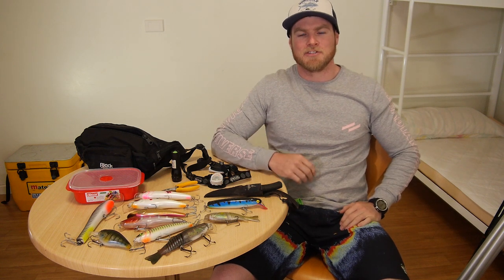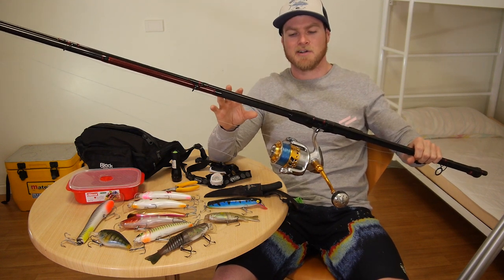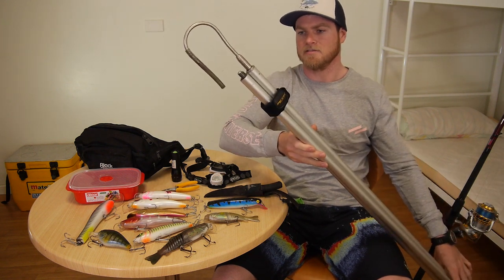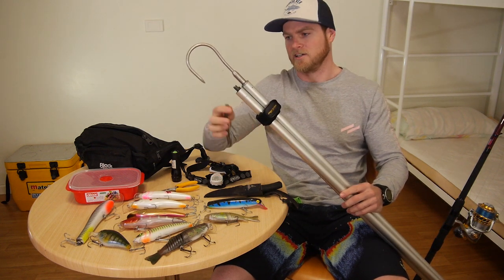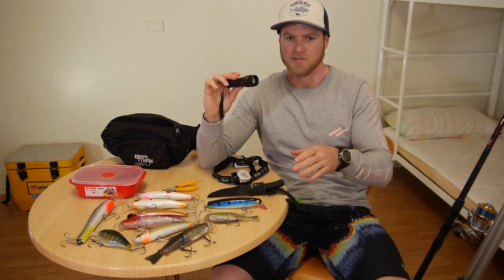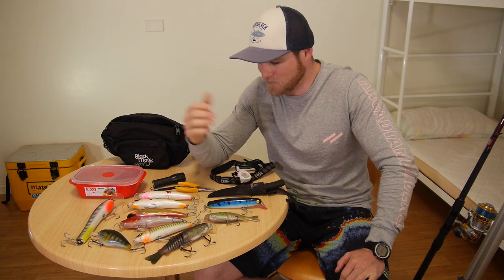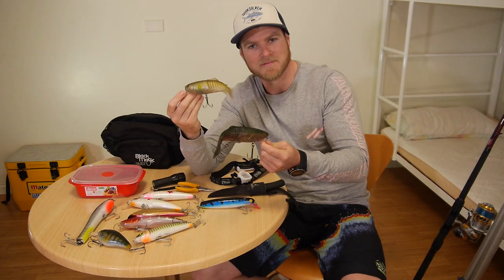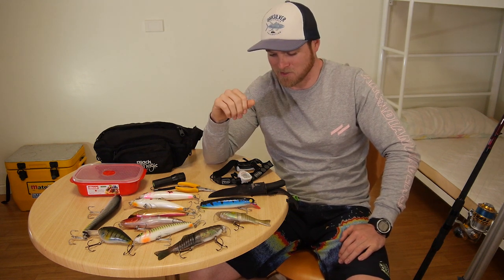Rigging up for Mulloway / Jewfish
Hey Guys,

On a recent trip chasing mulloway on hardbody lures, I thought I would film a quick little video showing you all the gear I take out with me. Mulloway or jewfish as we call them over here on the east coast of Australia are and absolutely awesome fish to target. They get big, they eat lures, and they have to be one of the downright best looking fish in the ocean! So, here's all the gear you'll need to chase them yourself!